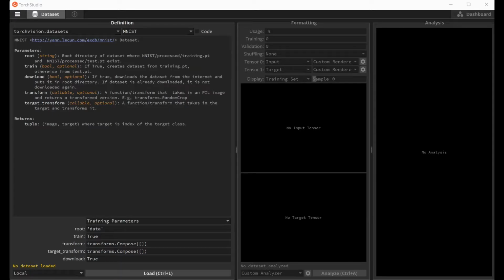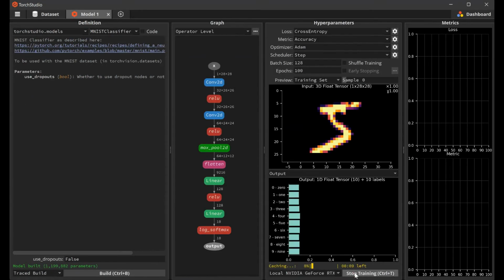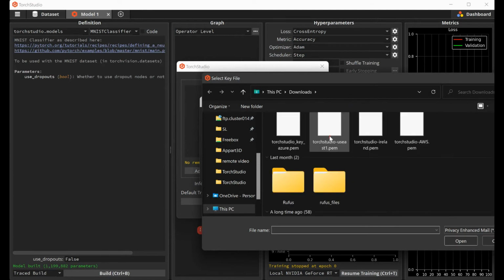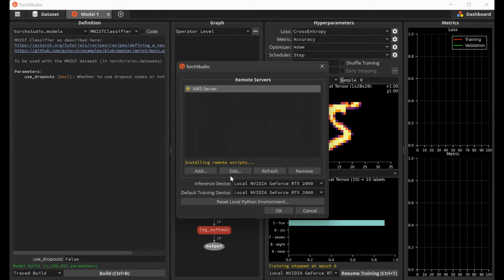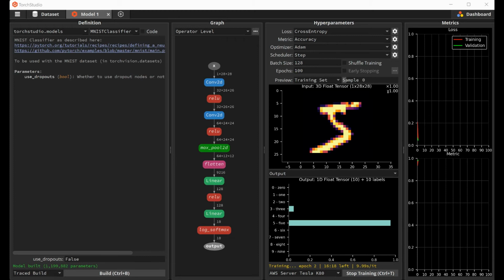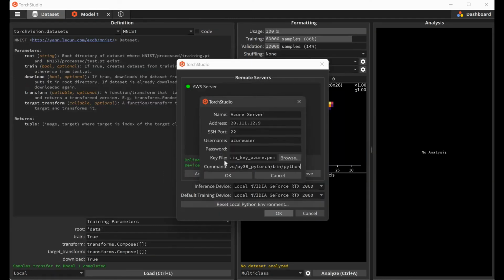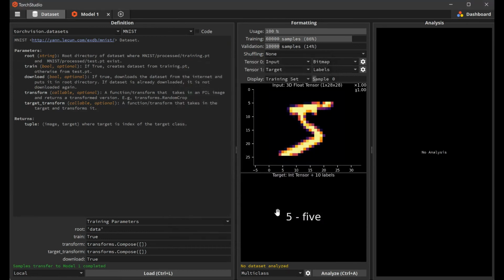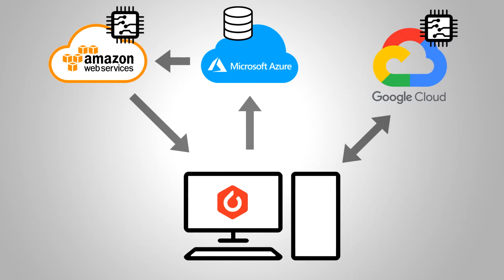TorchStudio 0.8.3 : Using Remote Servers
Use remote servers and cloud services to manage your datasets, trainings and inference with TorchStudio.